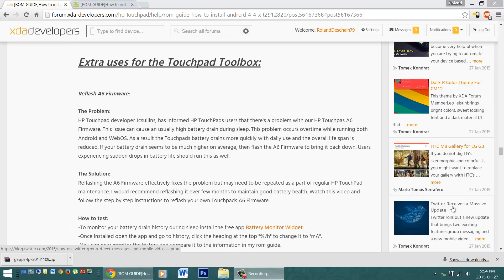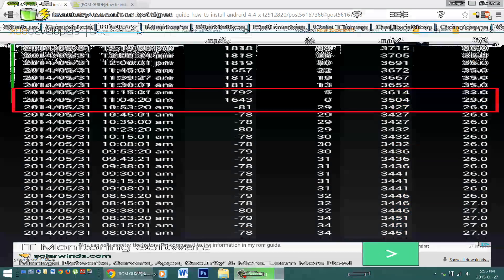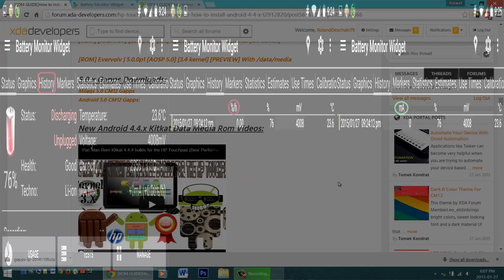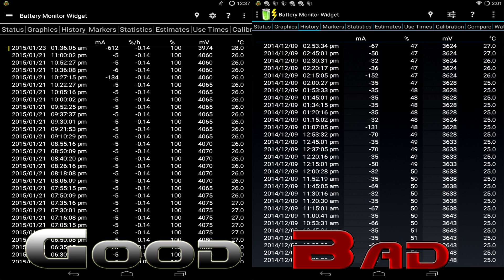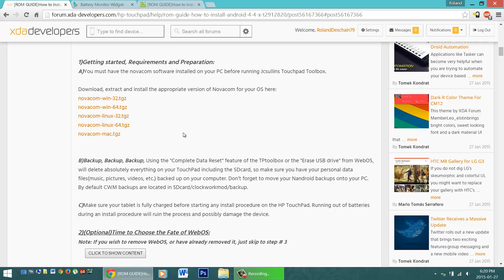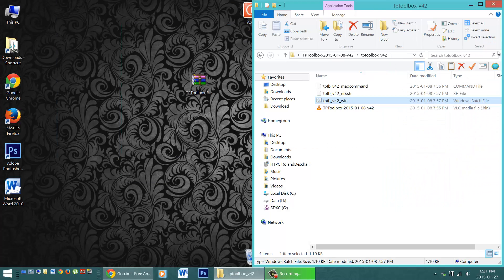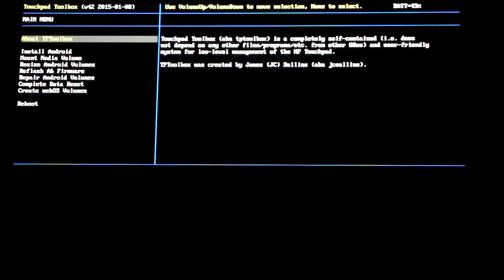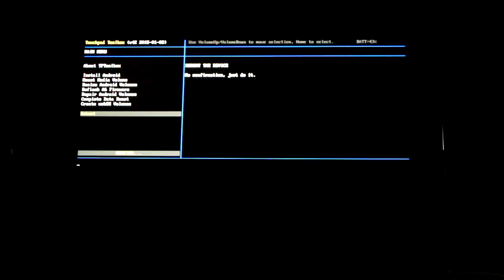How to Flash the A6 Firmware with the TPtoolbox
HP Touchpad Reflash the A6 Firmware Guide:

Timecode:
Intro and background info
How to test for issues with battery monitor widget @ 0:59
Install Novacom drivers @ 2:13
Put the Touchpad into WebOS recovery mode @ 3:25
Download, unzip and run the TPtoolbox @ 2:49
How to flash the A6 Firmware @ 4:05

The Problem:
HP Touchpad developer Jcsullins, has informed HP TouchPads users that there's a problem with our HP Touchpas A6 Firmware. This issue can cause an usually high battery drain during sleep. This problem occurs overtime while running both Android and WebOS. As a result the Touchpads battery drains more quickly with daily use and the overall life span is reduced. If your battery drain seems to be much higher on average, then flash the A6 Firmware to bring it back down. Users experiencing sudden drops in battery life should run this as well.

Full Guides for the TPtoolbox:
[ROM GUIDE]How to install Android 5.0.x/4.4.x with Jcsullins TPtoolbox "The Super Easy Way"(XDA)

[ROM GUIDE]How to install Android 5.0.x & 4.4.x with Jcsullins TPtoolbox "The Super Easy Way"(Rootzwiki)

How to test:
To monitor your battery drain history during sleep install the free app Battery Monitor Widget:

1) Use the Novacom Universal installer or manual Novacom links for your OS below:

Or

Manual download unzip and install the manual Novacom drivers for your OS below:

2)Place the tablet into WebOS recovery mode and run the TPtoolbox

3)Download, unzip and run the TPtoolbox

4)From the HP Touchpad use the volume button to select reflash A6 firmware from the list and use home to select it.